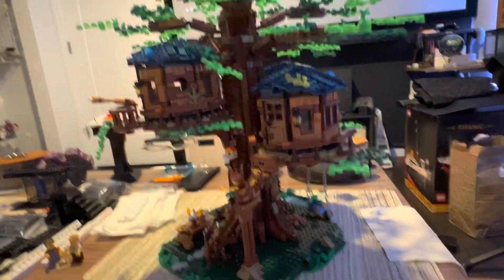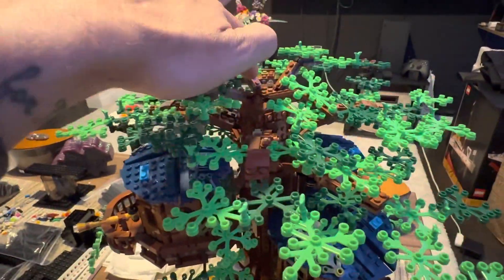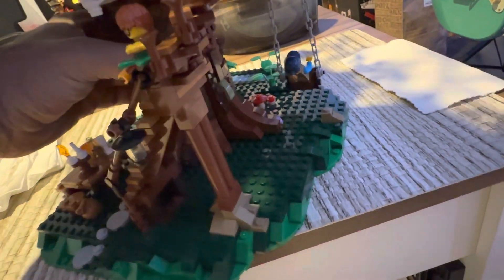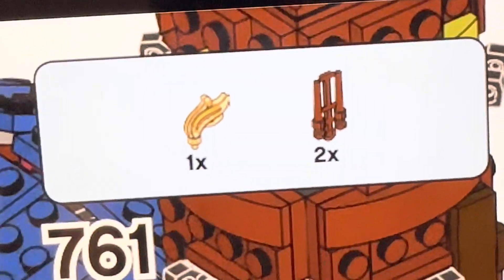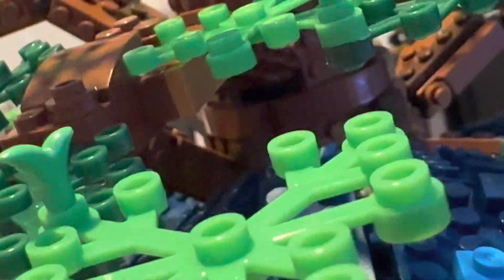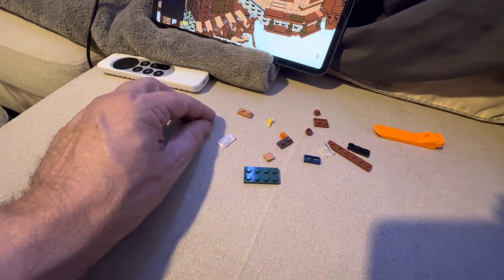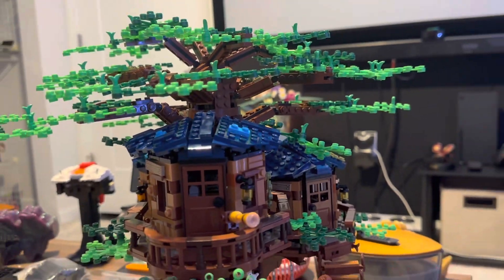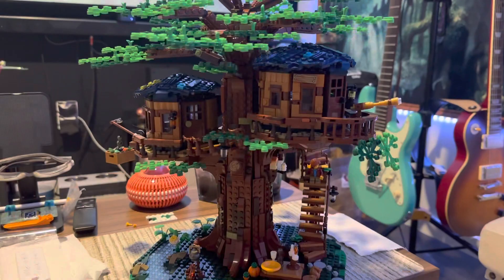Lego 21318 from Ali Express. Is it worth $70?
Final verdict!?
It’s amazing and well worth the $70 from Ali Express!